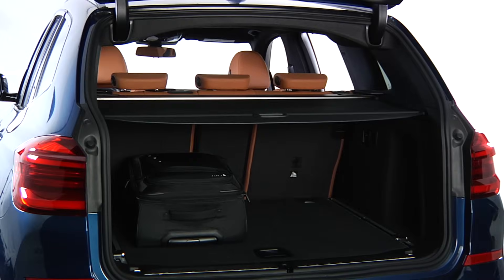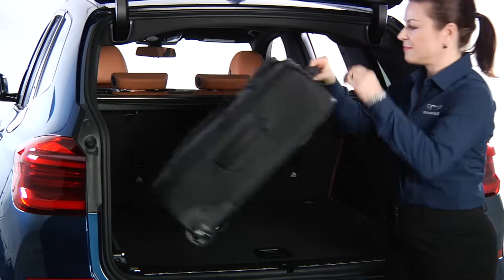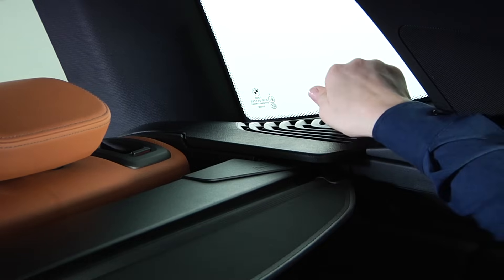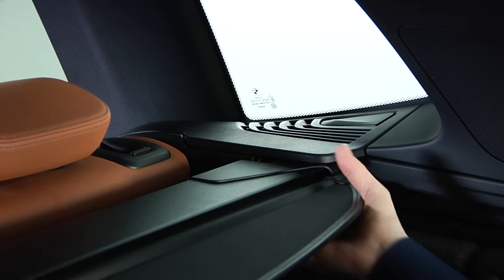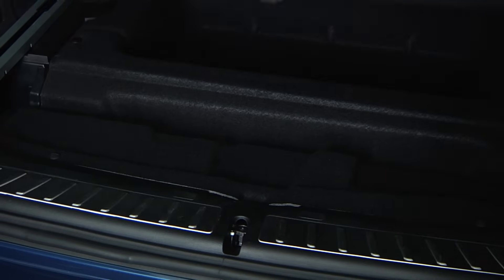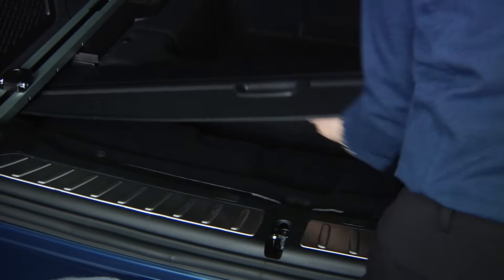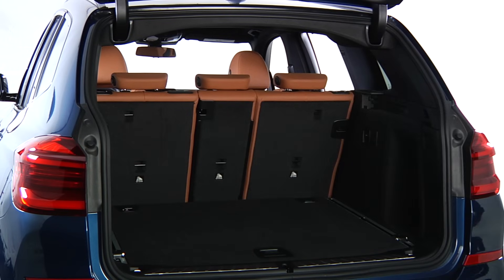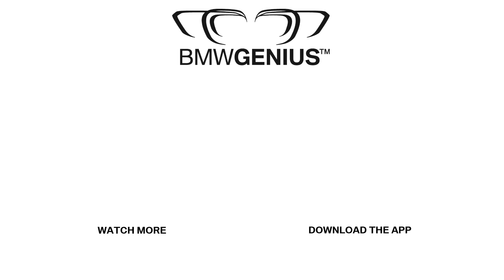X3 Cargo Cover Removal And Storage | BMW How-To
The all-new BMW X3's cargo cover can be easily removed and stored below the rear floor.